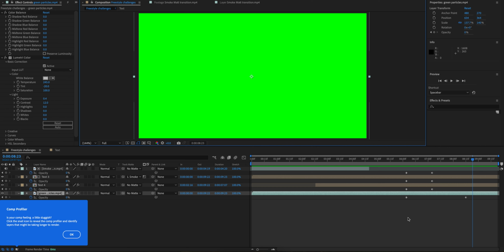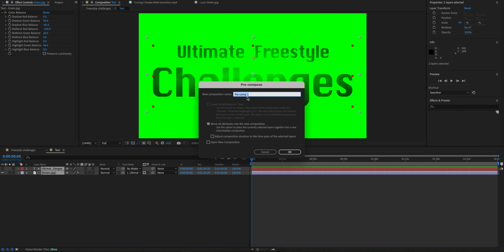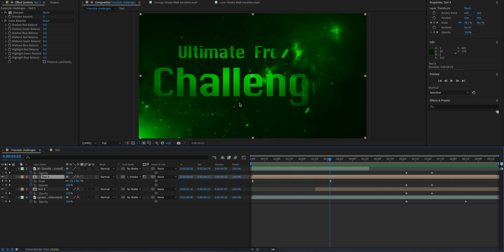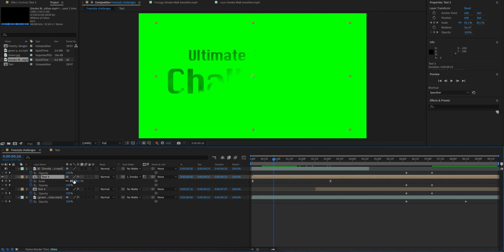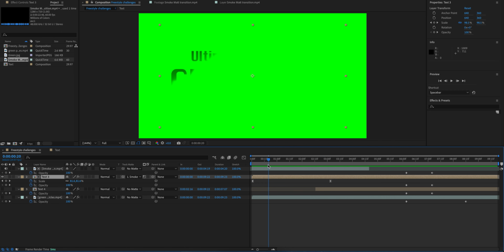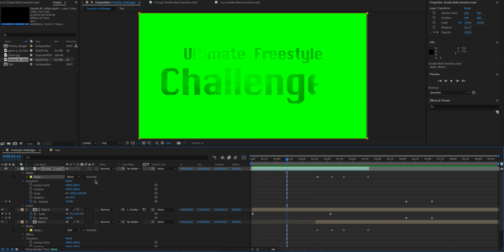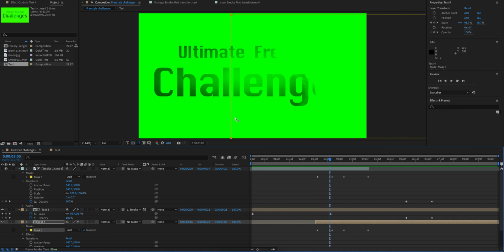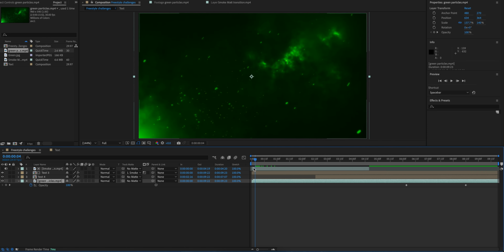23 24 p7 VFX ThéaN